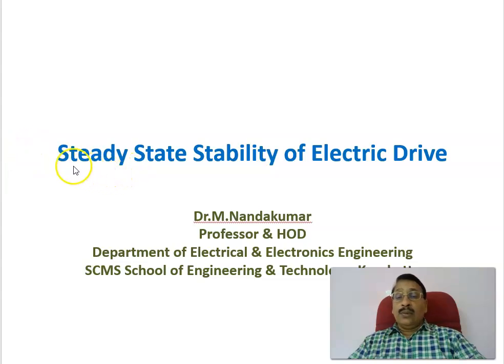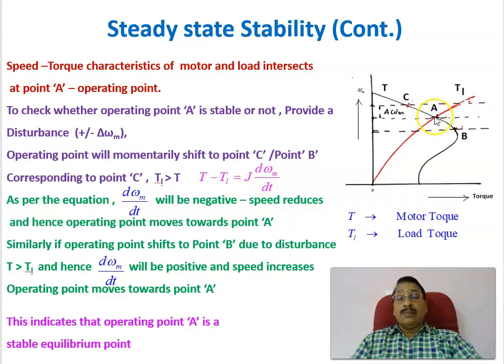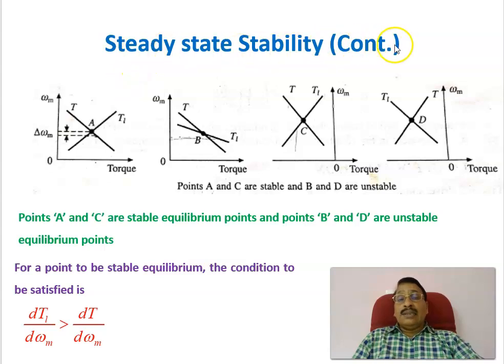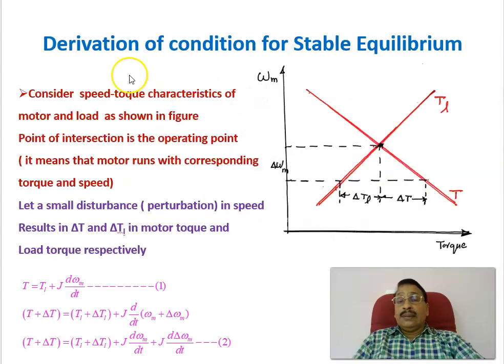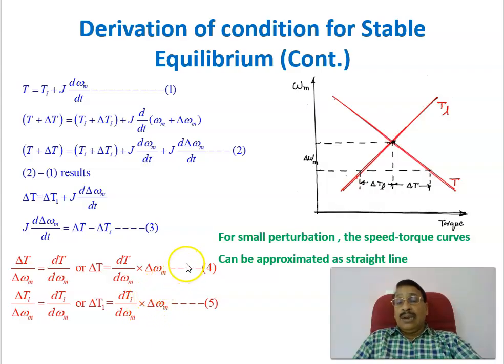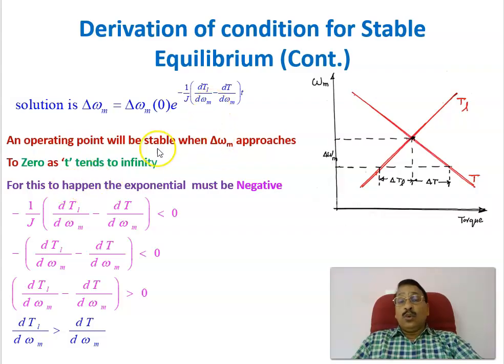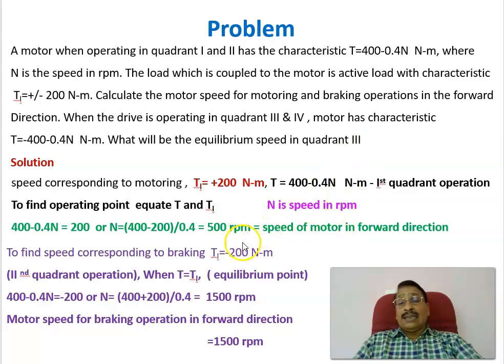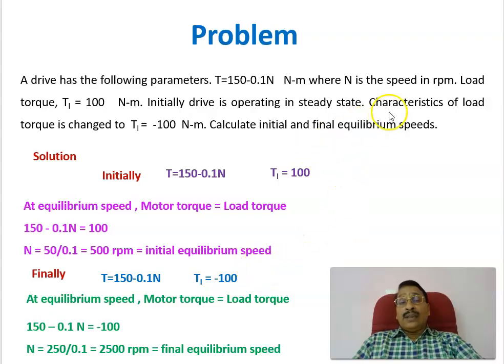Steady state stability of electric drive